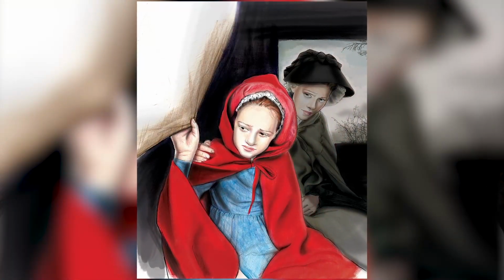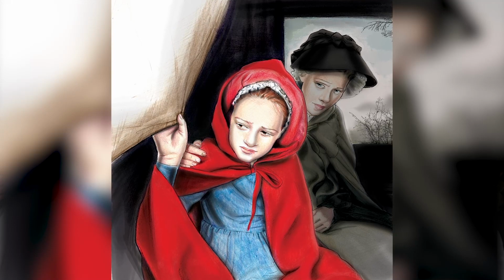Annie's Home - A children's book about Annie Howard of Windsor, Connecticut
Author Christine Ermenc, former Executive Director of the Windsor Historical Society, and Illustrator Susan Tait Porcaro talk about their experience of bringing to life a young girl from Windsor, Connecticut in their new children's book.

Set in 1810 Windsor, this beautifully illustrated story introduces children to the life of Annie Howard and the complexities of assimilating into a new family – a family that actually lived in the Society’s historic Strong-Howard House on Palisado Green.